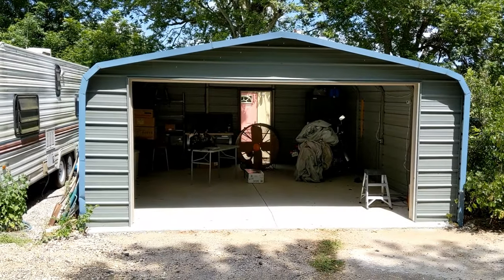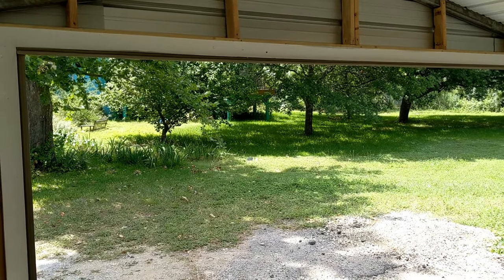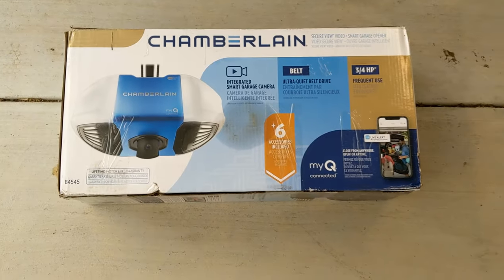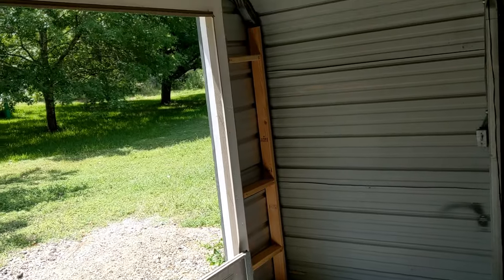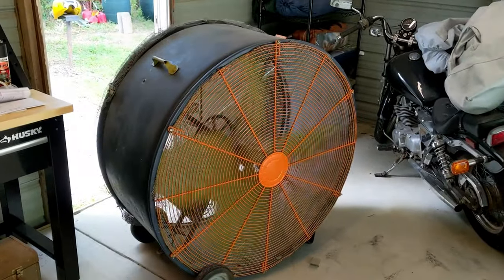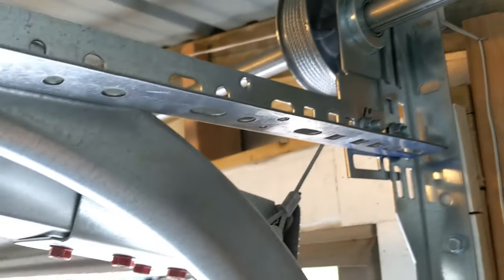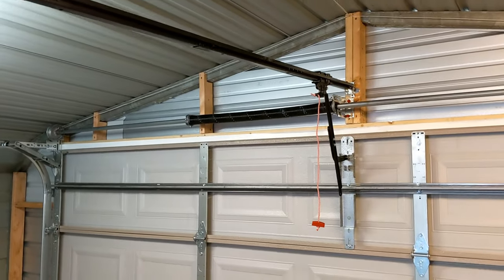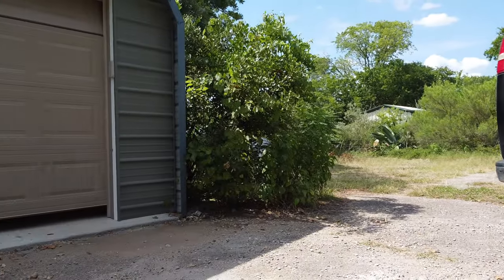Installing a Garage Door on a Carport | CHI 2250 | Quick Turn Brackets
In this video, I install a garage door and garage door opener on a carport.  We used a CHI model 2250 for this application. The customer wanted the maximum width so we chose a 14x7.  Quick turn brackets were needed to get the door to lay back as it goes around the horizontal tracking.

Special thanks to Lokey! Texas made metal!  Check'em out!